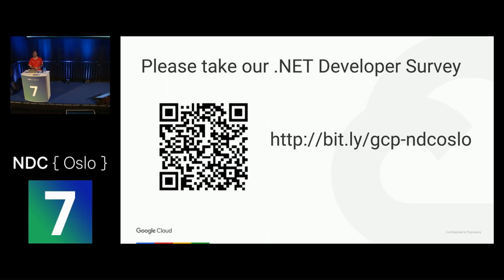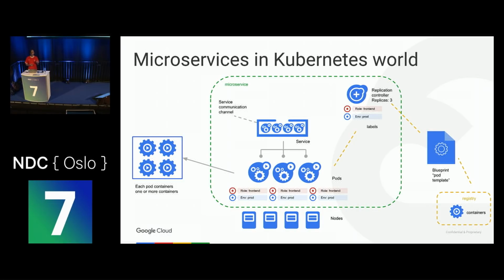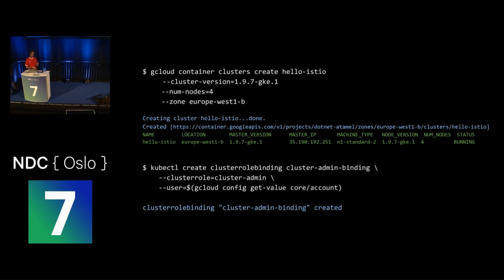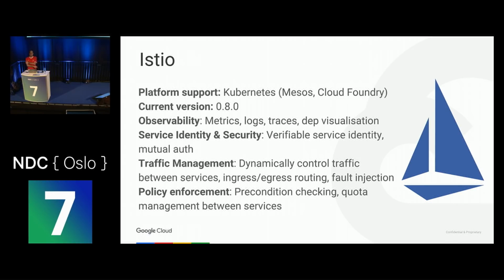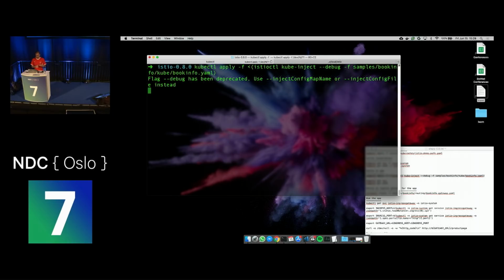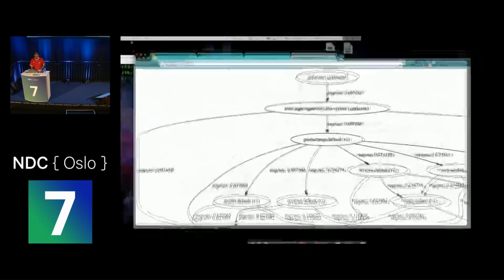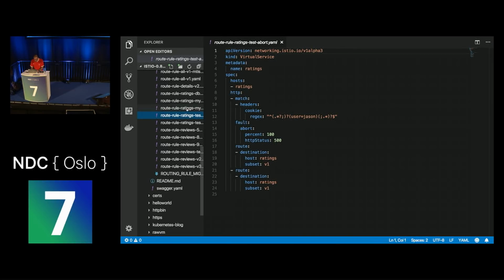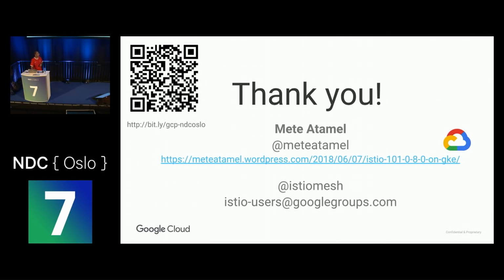Stop reinventing the wheel with Istio - Mete Atamel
Containers provide a consistent and reproducible environment to run our services. Orchestration systems like Kubernetes help us to manage and scale our container cluster with a consistent API.
This is a good start for a loosely coupled microservices architecture but it is not enough. How do you control the flow of traffic and enforce policies between services? How do you visualize service dependencies and quickly identify issues? How can you provide verifiable service identities, handle and test for failures? You can implement your own custom solutions or you can rely on Istio, an open platform to connect, manage and secure microservices. In this talk, we will take a look at some of the key capabilities of Istio and see how it can help with your microservices network.